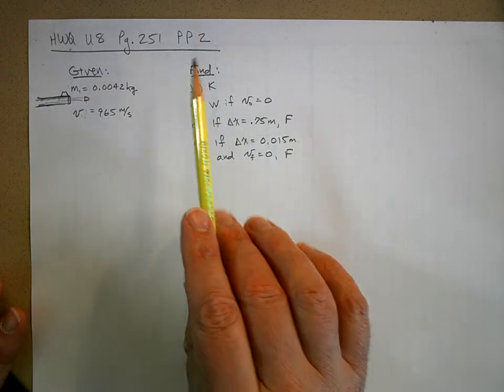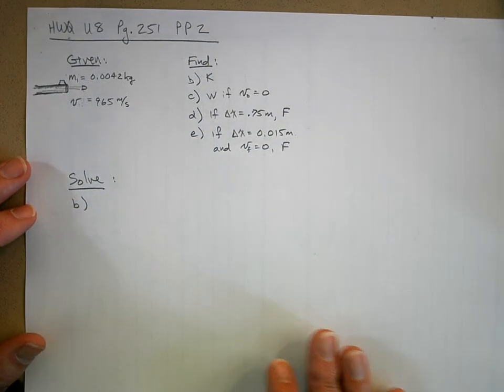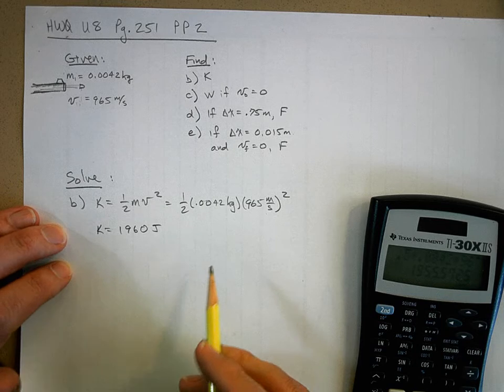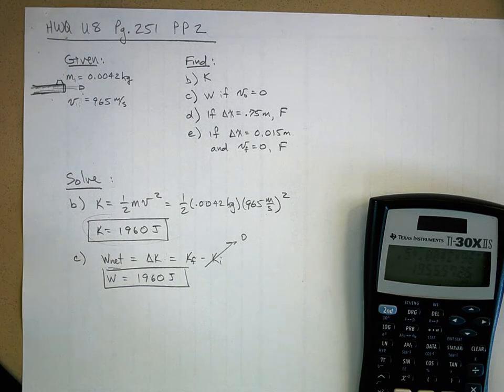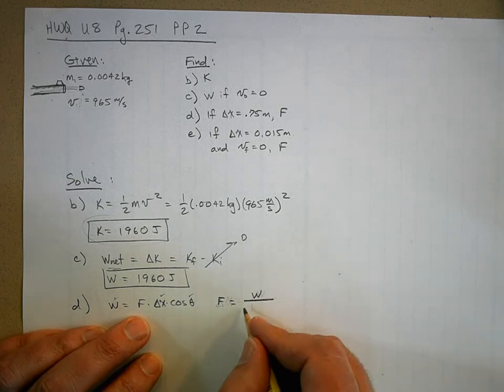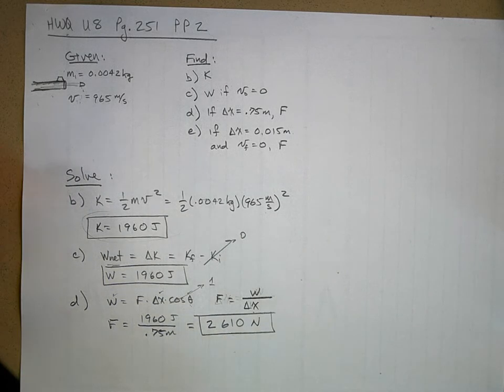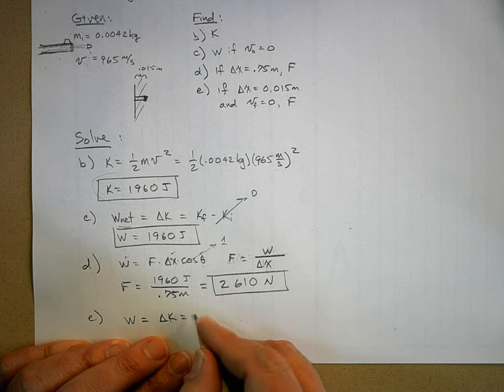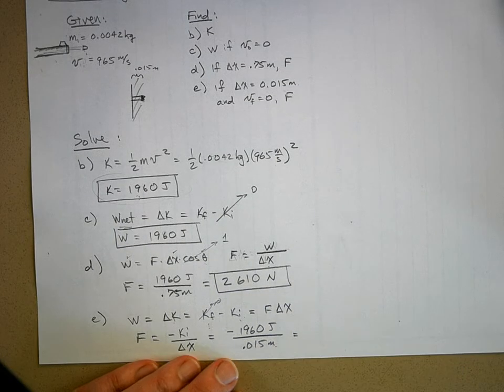PHY U8 Pg 251 PP2